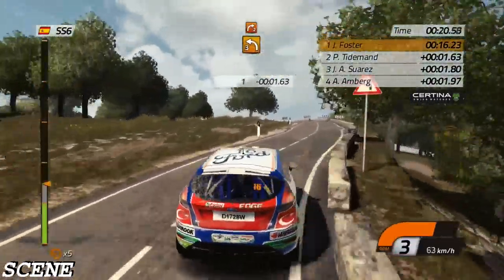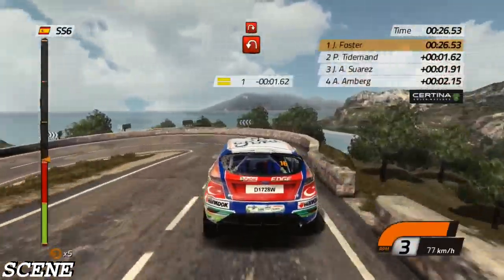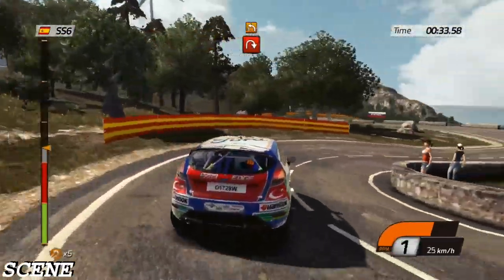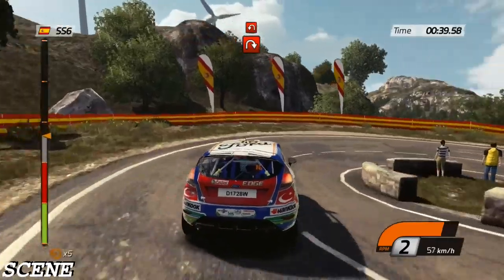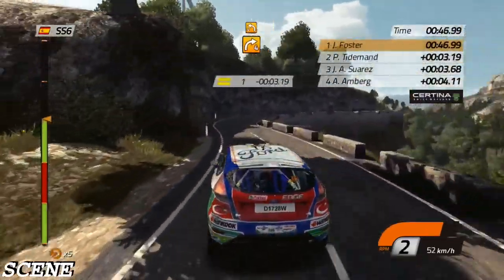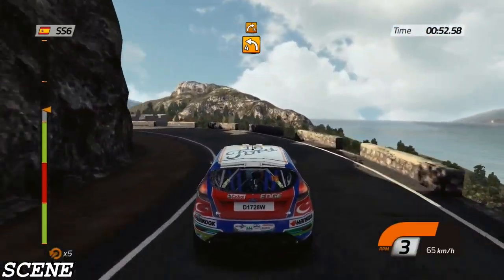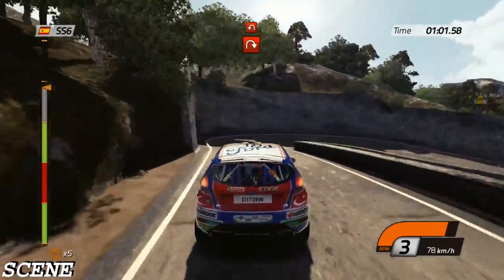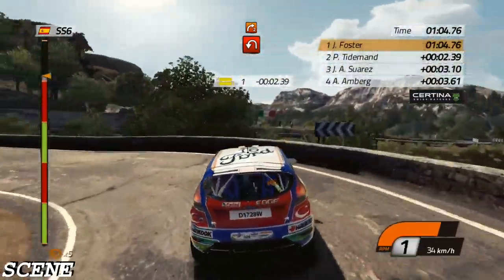WRC 4 FIA World Rally Championship- Career -Part10-RALLYRACC DAY FINAL-GTX980TI 1080P